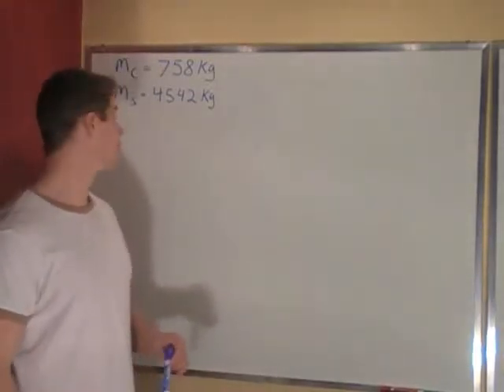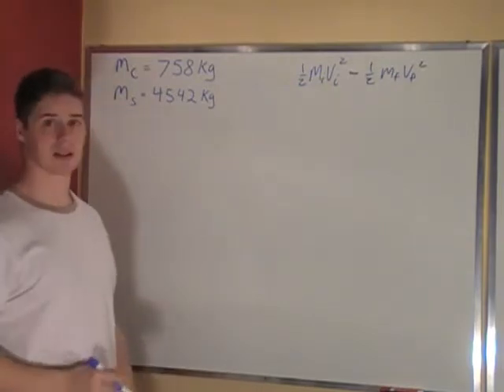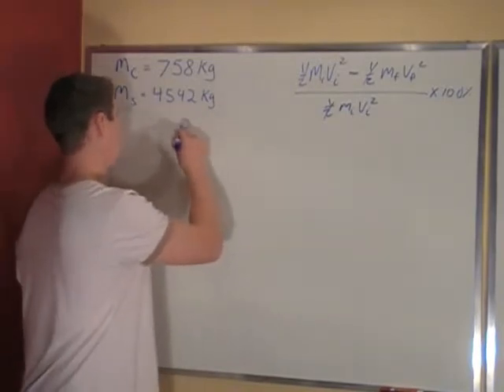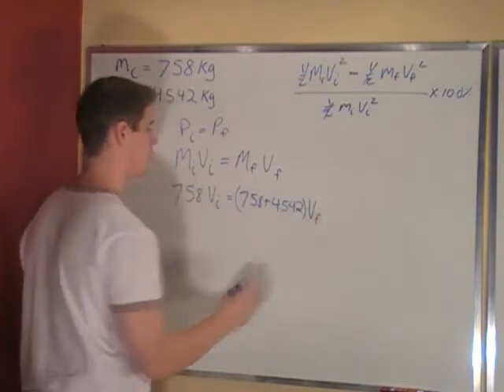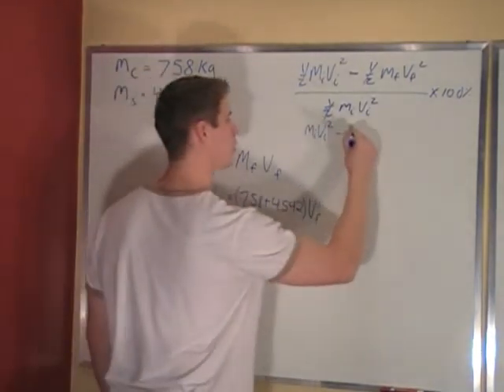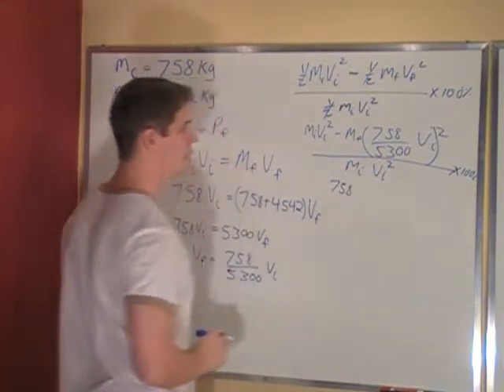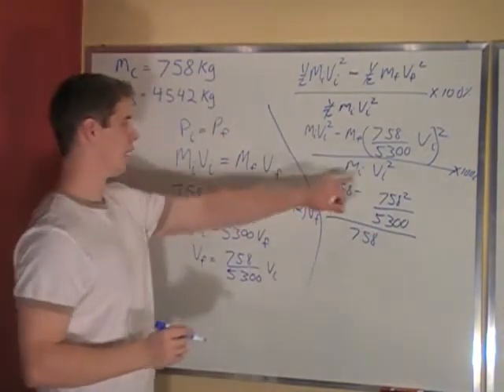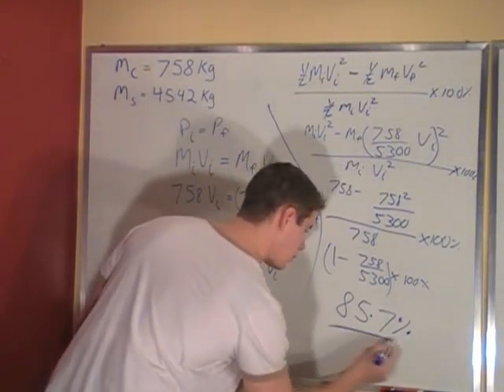Impulse-Momentum - Rear end collision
A 758 kg car rear ends a 4542 kg semi that is sitting in neutral at a red light.  The vehicles get stuck and travel forward together afterwards.  What is the percentage of kinetic energy lost in this collision?